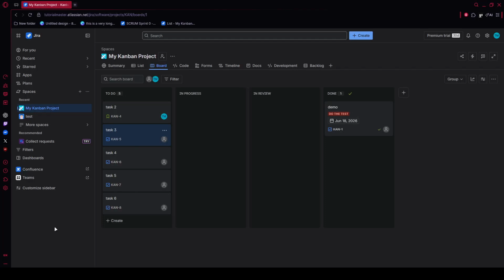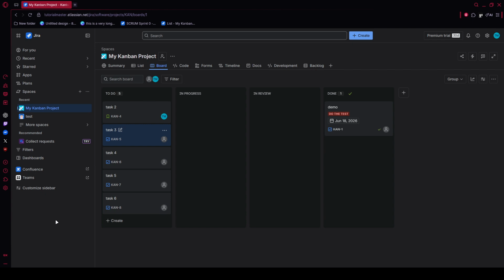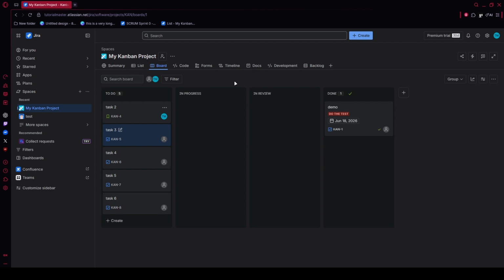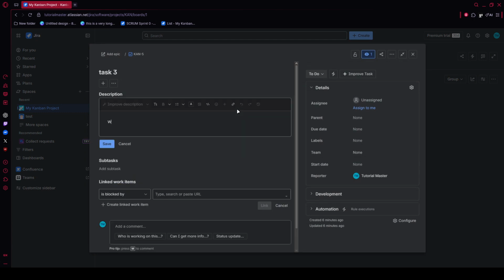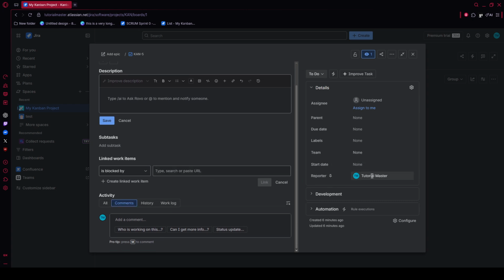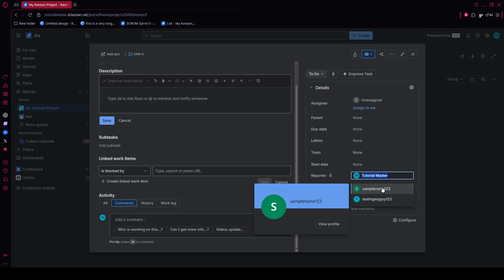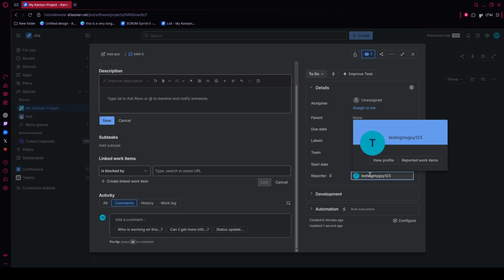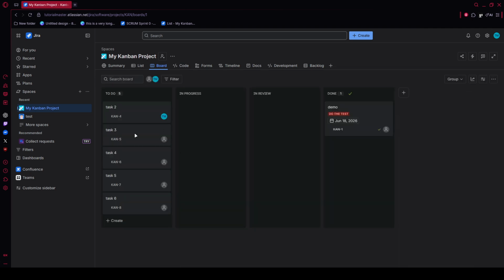How To Change Reporter In Jira [Step By Step Guide 2026]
In today's video we cover How To Change Reporter In Jira [Step By Step Guide 2026]